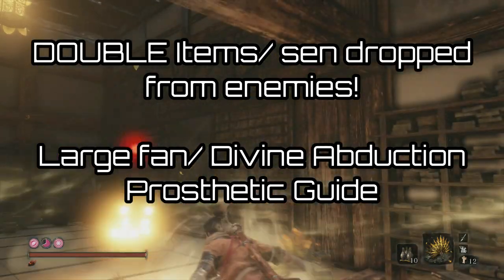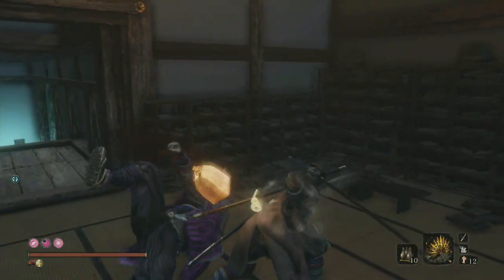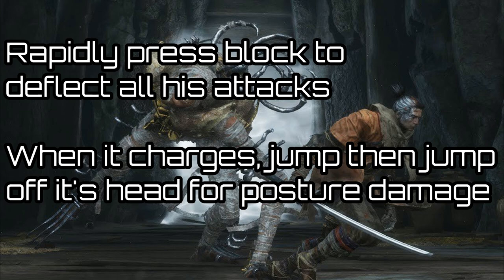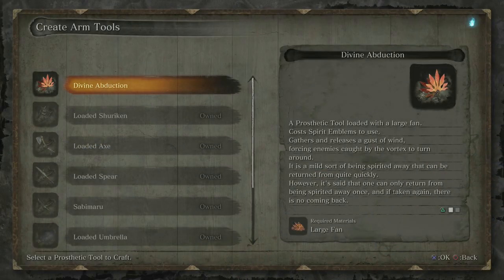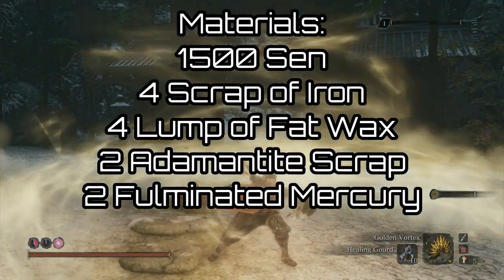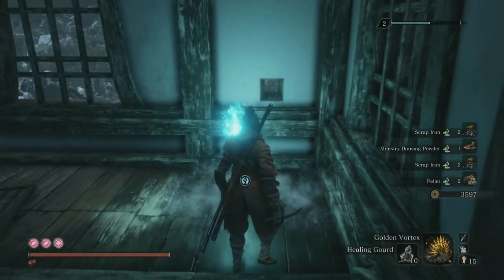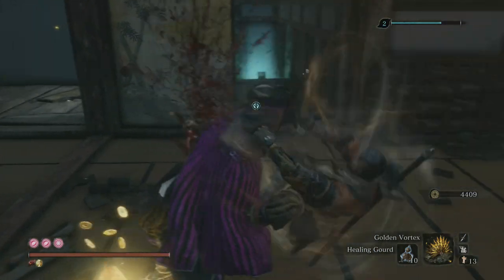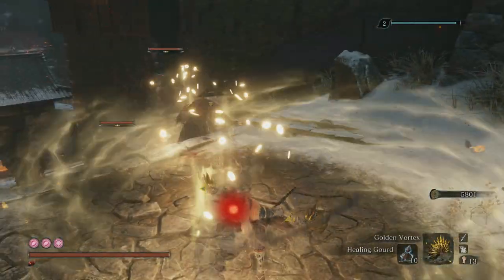SEKIRO! Double Sen & Item Drops while Farming Guide!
Want to get DOUBLE the Sen & items dropping while farming in SEKIRO? By obtaining the Divine Abduction Prosthetic Tool & upgrading ti to the Golden Vortex, you can improve your farming efficiency by amazing amounts! This works best on single mob grinds or groups of enemies you don't need to defeat. Make it even more effect by popping balloons! This is a mid- late game tool that you really can't do without!